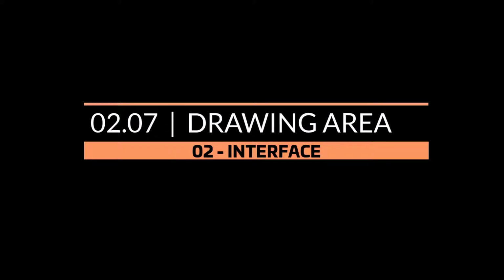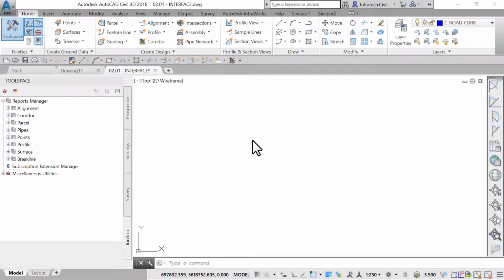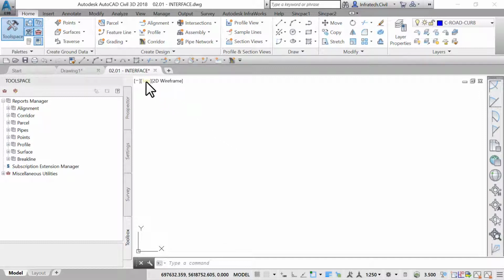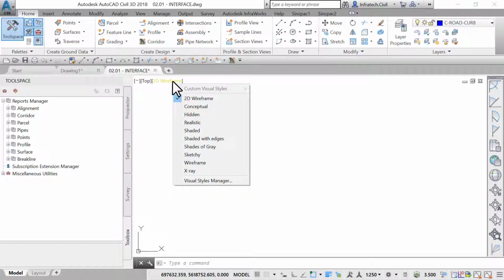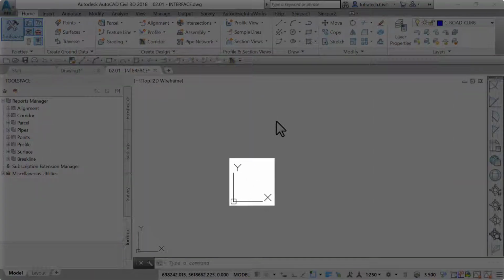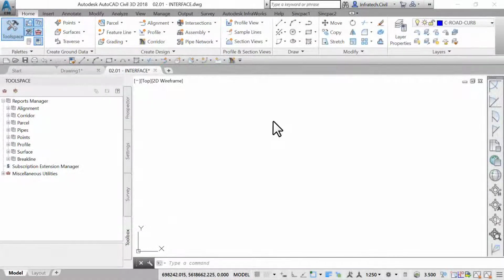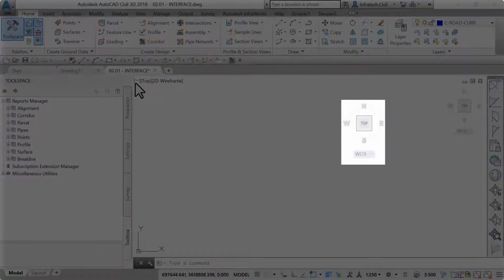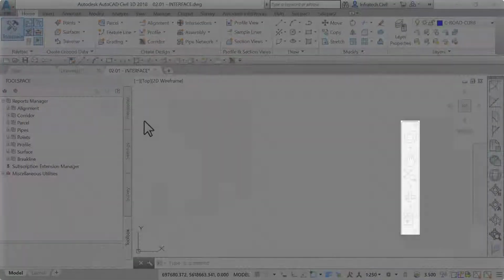AutoCAD Civil 3D - 02.07: Interface - Drawing Area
AutoCAD Civil 3D - 03.03: Creating Templates